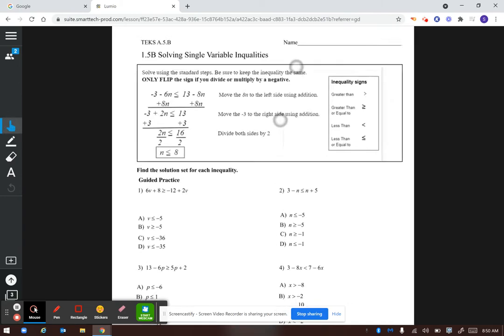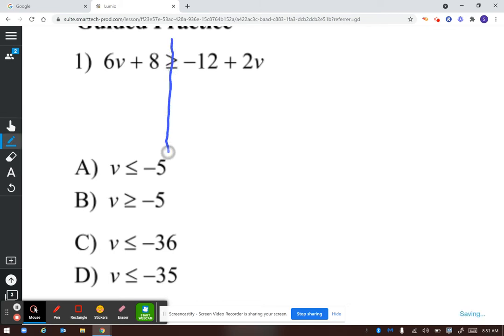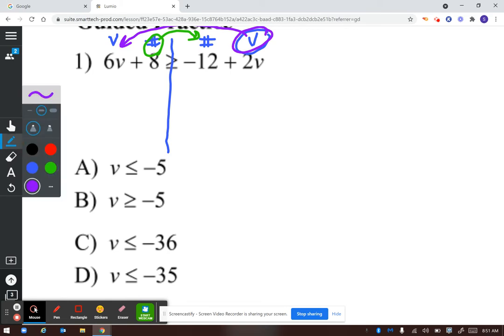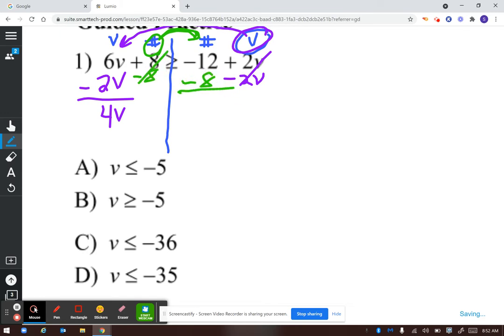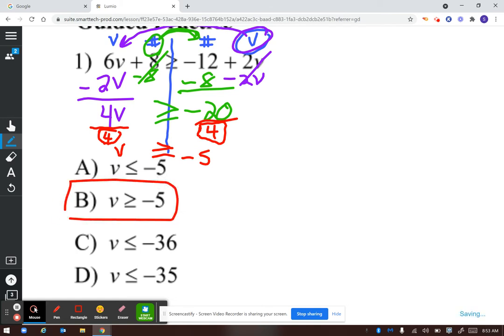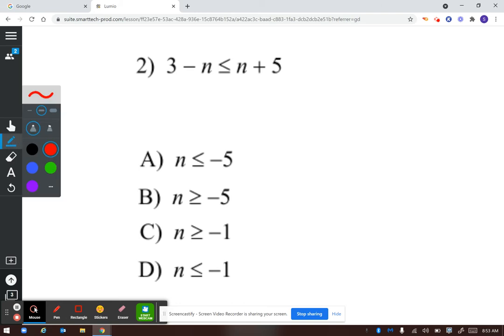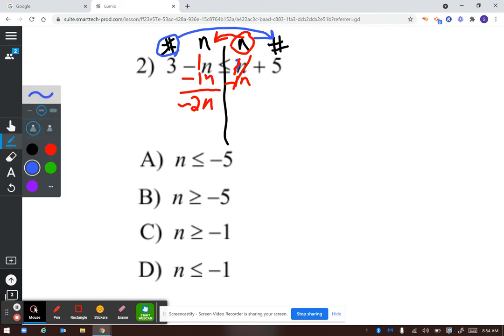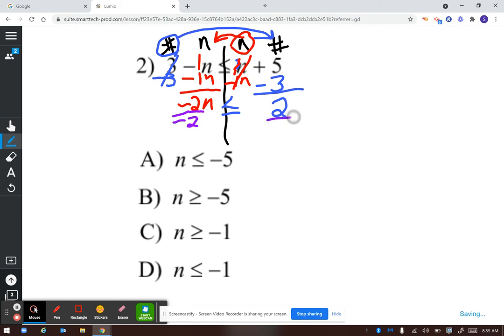1.5B Solving Single Variable Inequalities